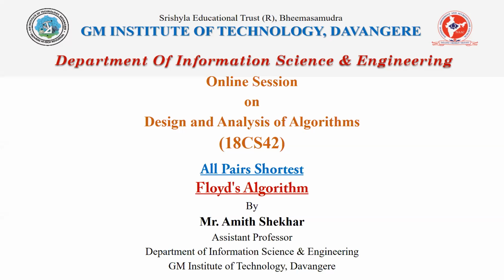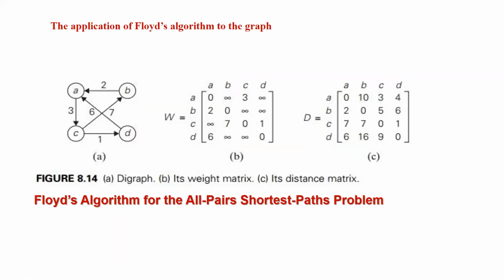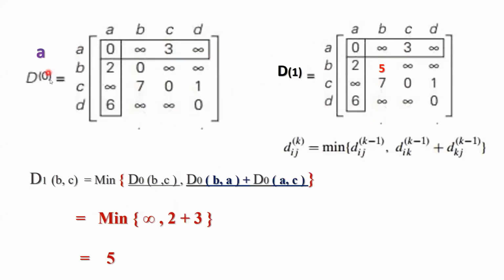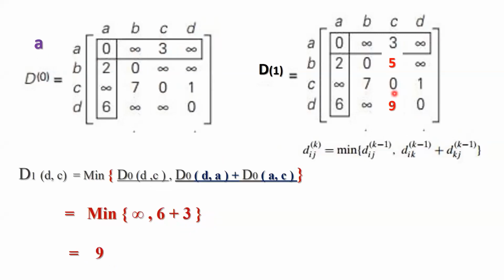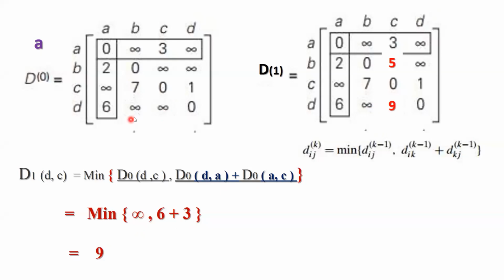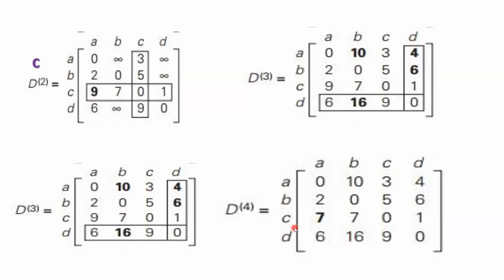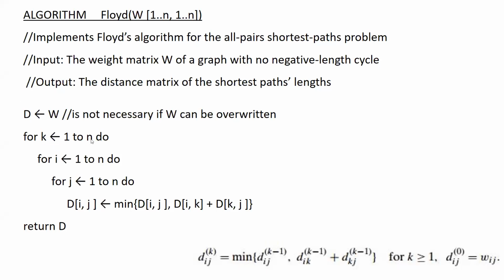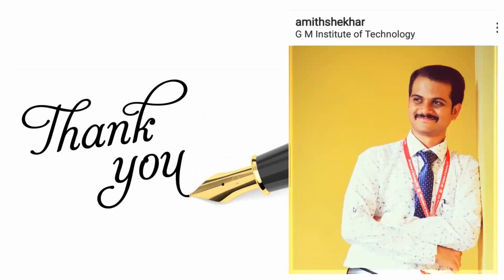Floyd's Algorithm to find all pairs shortest path of graph